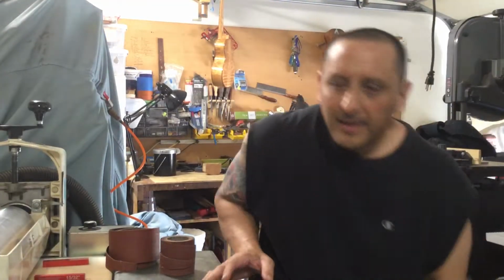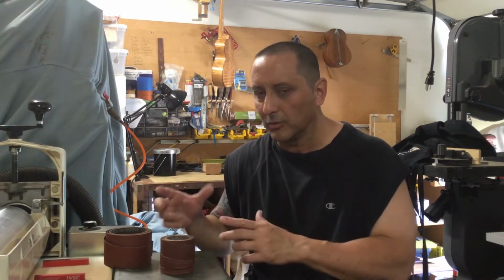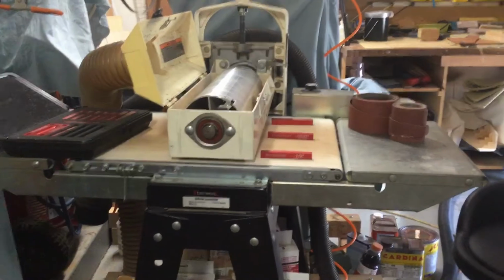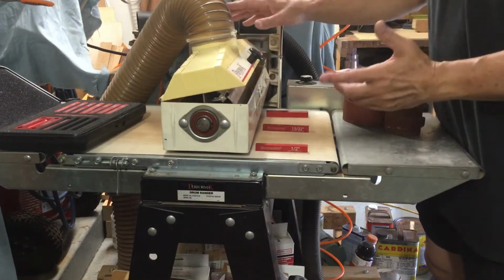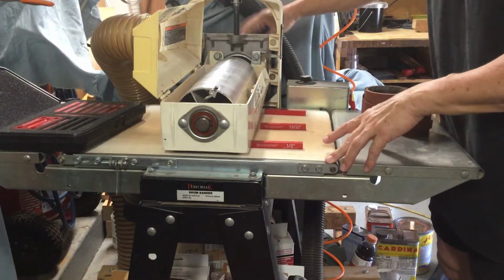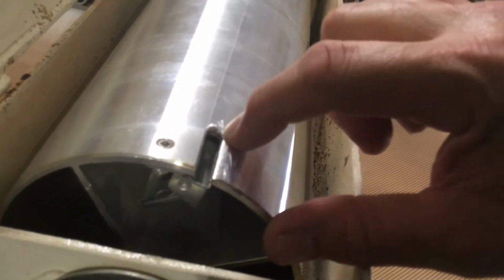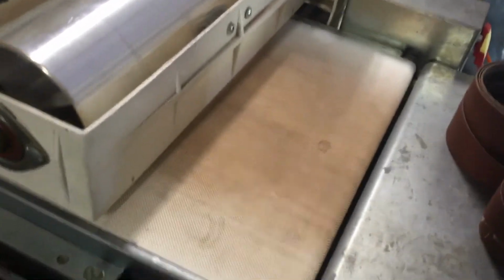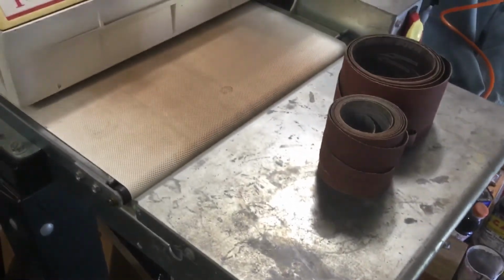Jet Performax 16/32 Drum Sander modifications & setup (sort of)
Quick vid on modifications to the drum sander.

And I did end up modifying the clip ramp even more, much better.